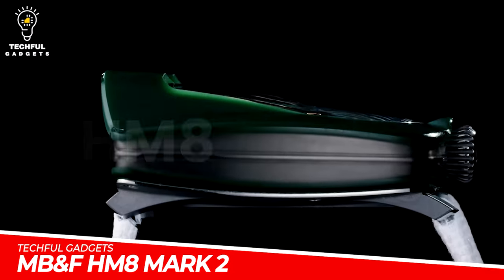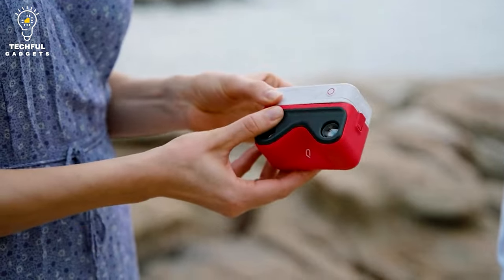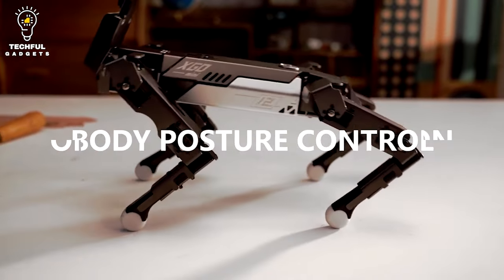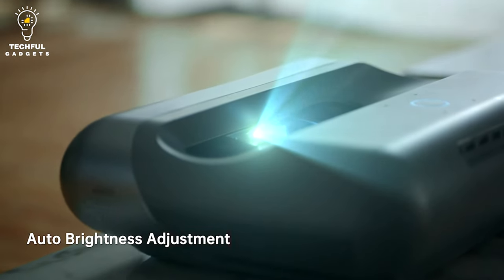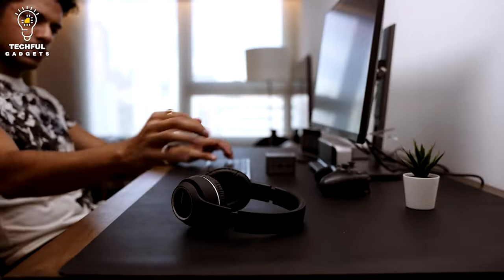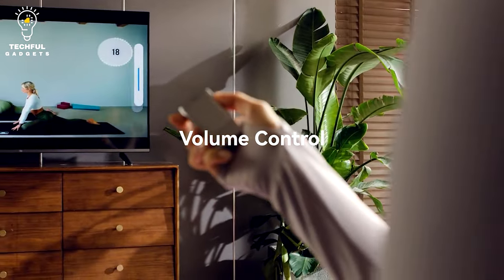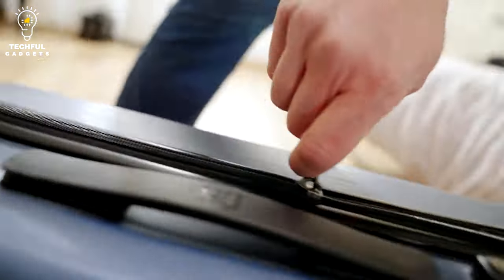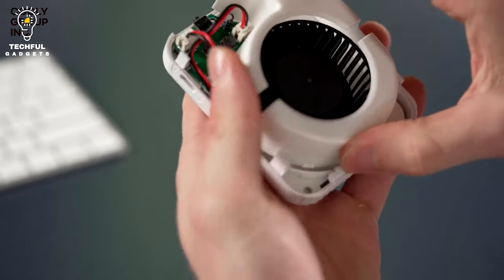17 Best Tech Gadgets 2023 On Amazon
17 Best Tech Gadgets 2023 On Amazon

Rocksteady Stadium
QooCam EGO
G2T Moai N1 Plus
Kiwano KO1
XGO Mini
JMGO O1 Pro
EVO Shaver 2.0
Specdrums  -

Yours Topics-

2023 best tech gadgets
2023cool tech gadgets
2023 new tech gadgets
new tech gadgets 2023
2023 top tech gadgets
2023 best gadgets
new tech under 50
5 best tech gadgets
Smart Gadgets You Never Knew Existed on Amazon
car gadgets
smart home gadgets
phone gadgets